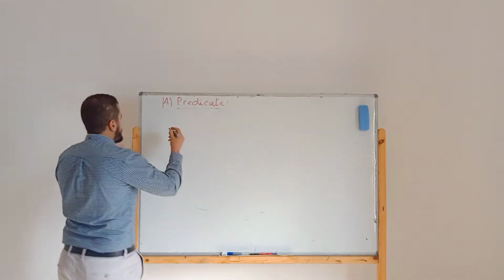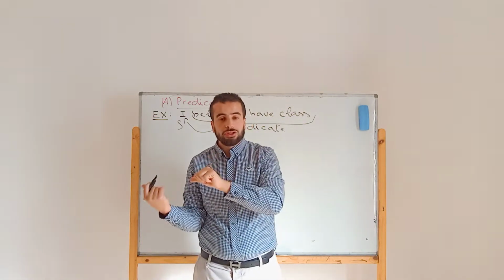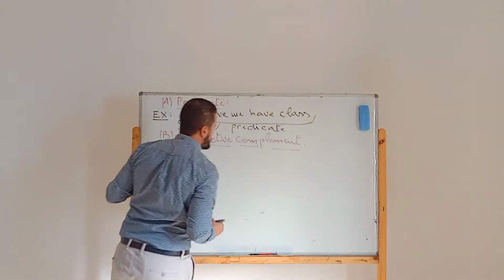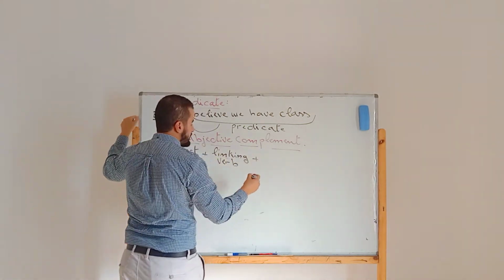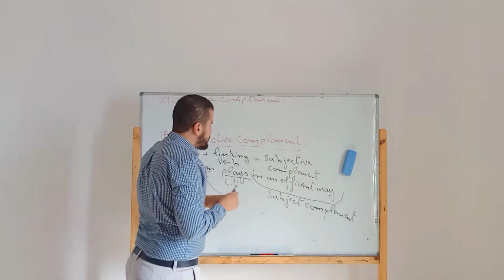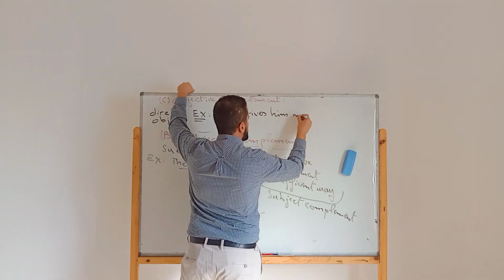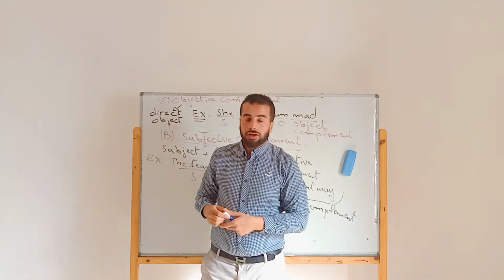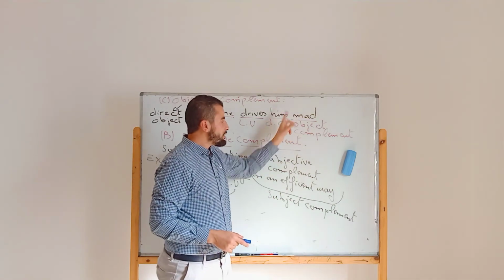Grammar: The Difference Between Predicate, Subjective Complement, and Objective Complement